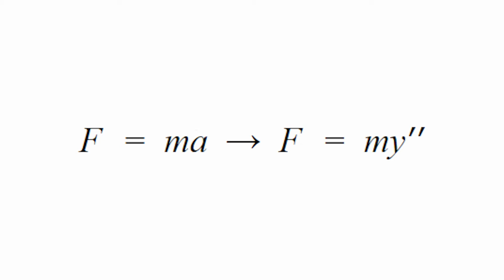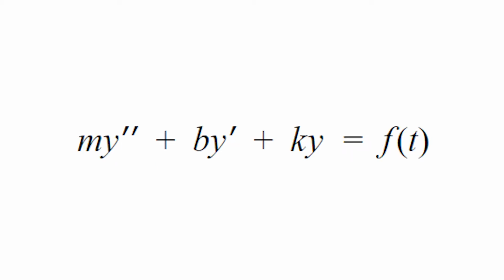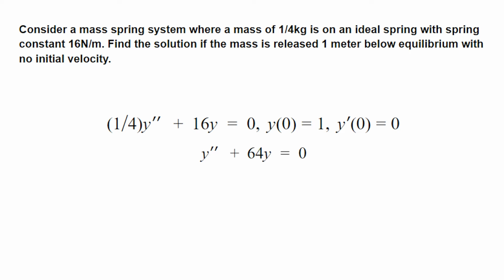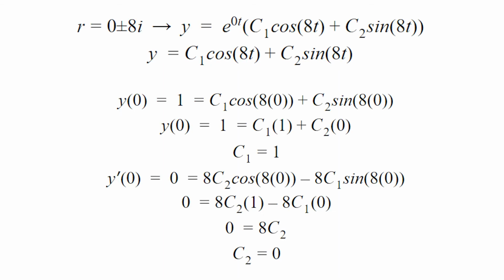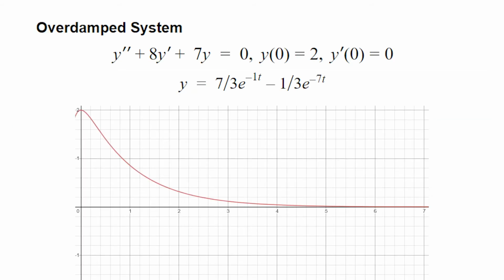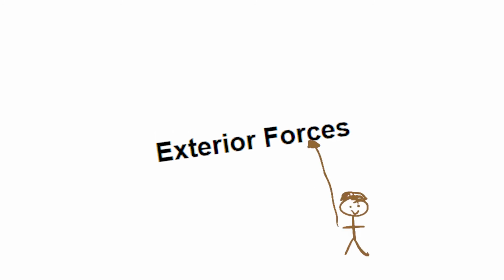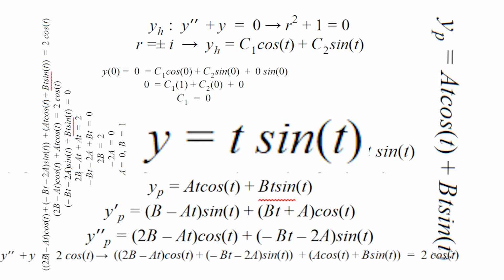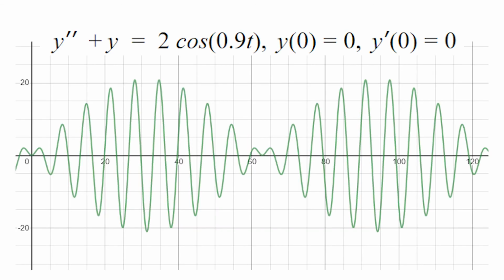Mass Spring Systems in 3 Minutes